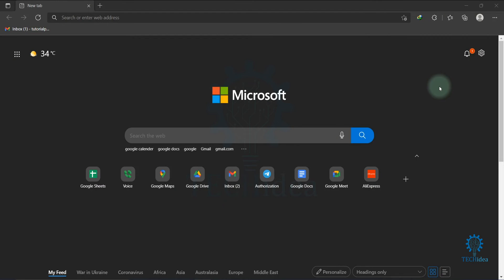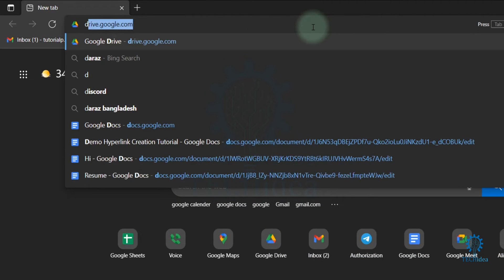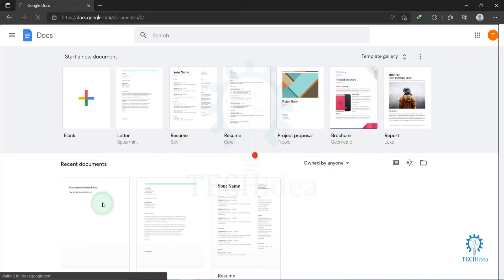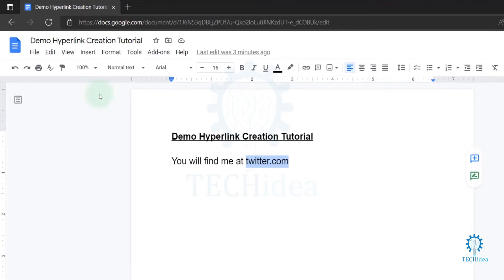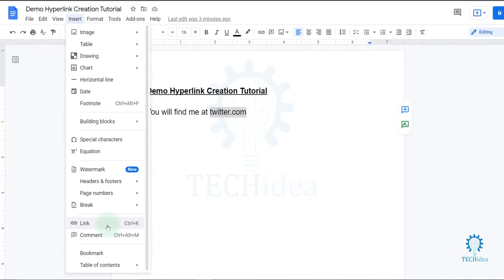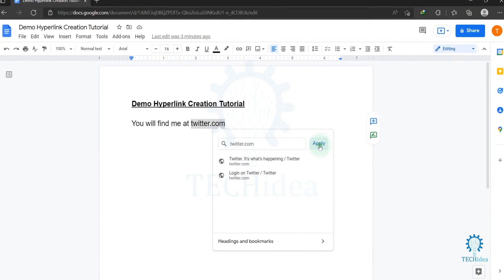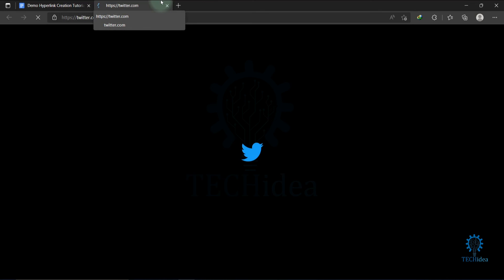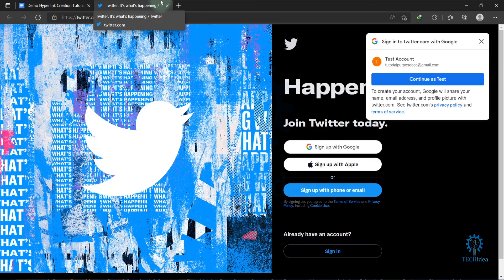How to Create a Hyperlink in Google Docs 2025 [New Method]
How to Create a Hyperlink in Google Docs? Hyperlinks are an important part of not only the websites that you visit but also many of the documents that you create or read in word processing applications like Google Docs. But if you need to create a link in a document and haven’t done it before, then you may be curious about how to hyperlink Google Docs text.

how to create a link to a document in google drive,
google docs jump to section,
how to hyperlink in google forms,
how to make a hyperlink in google slides,
how to link a google doc to a website,
google hyperlinks,
how to bookmark in google docs,
how to hyperlink a pdf in google docs,